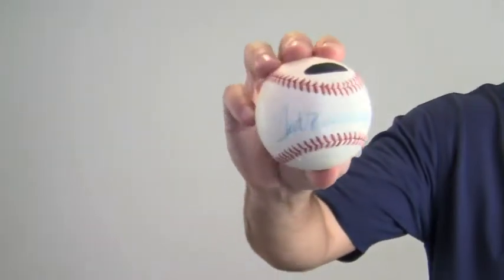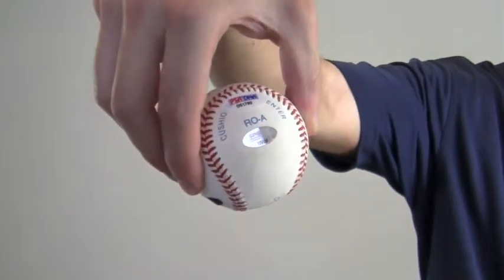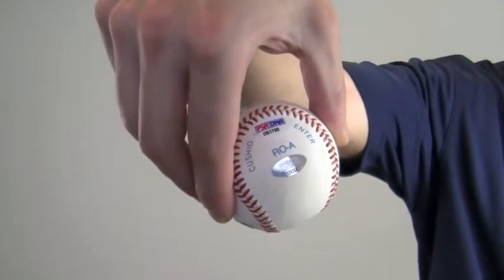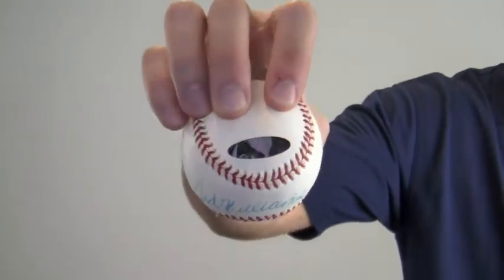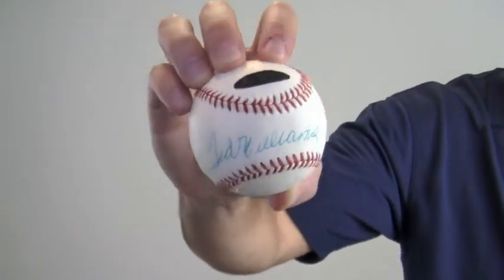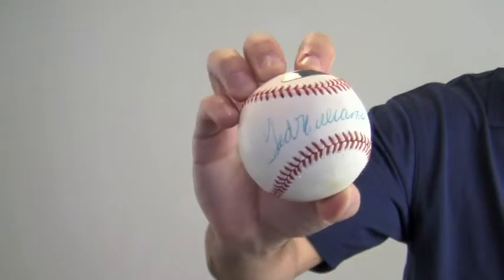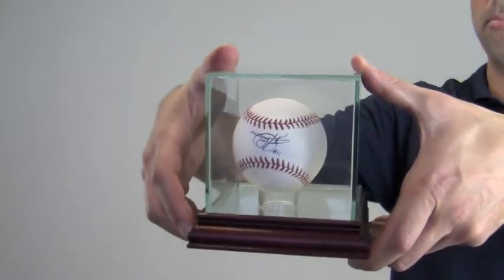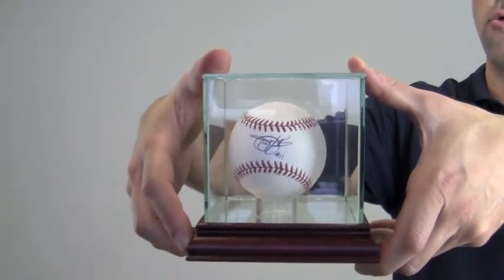Signed Ted Williams Baseball - PSA/DNA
This is an autographed Ted Williams baseball signed in the sweet spot. You can view more about this product The signature by the Hall of Famer is PSA/DNA certified authentic and backed by our sportsmemorabilia.com lifetime authenticity guarantee. The ball also features a Williams player hologram sticker with his retired number 9. This Rawling's Official Major League baseball would make a great addition to any baseball fan's collection or a perfect gift. Add a display case to protect and preserve your memorabilia that features a removable glass top and mirrored bottom. This Ted WIlliams signed baseball ships free and within one business day.